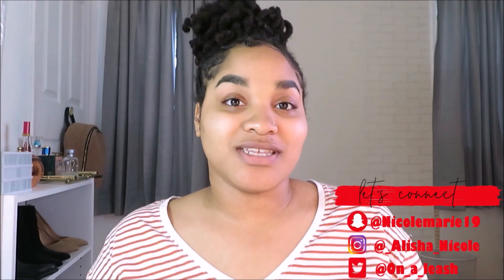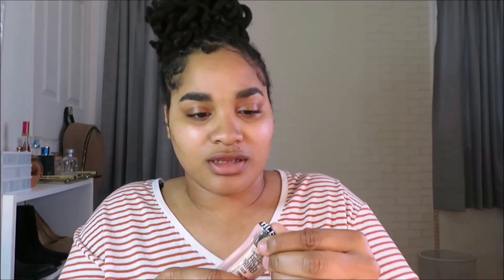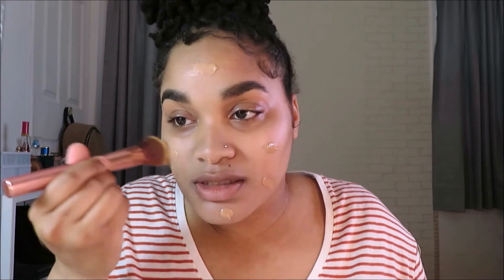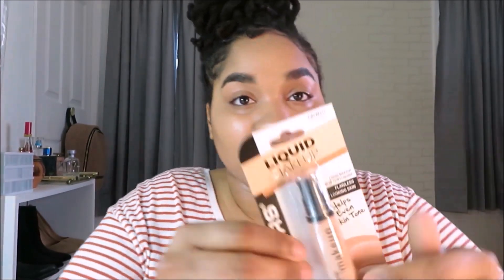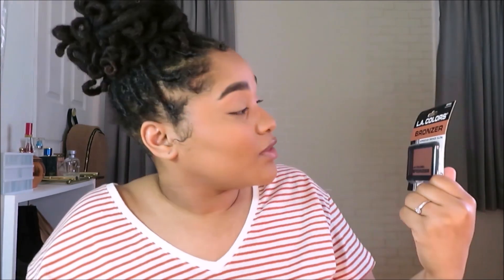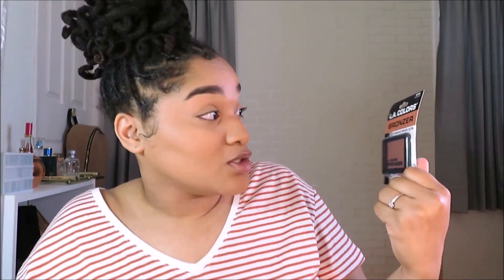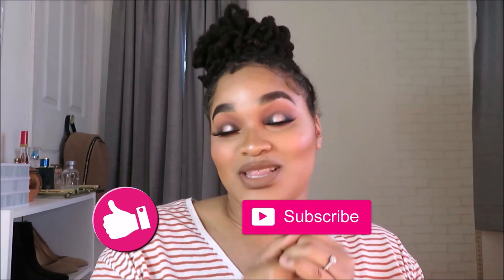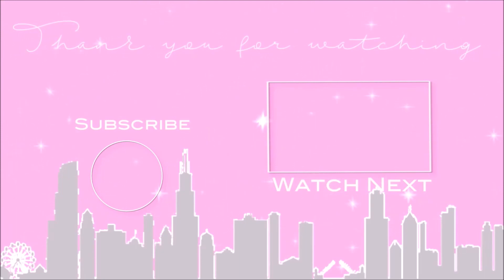Full Face Of Dollar Tree Makeup 🤑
Hello Beautiful People, thanks for coming back to see another video.
 I had a lot of fun filming this video for you guys.
In this video, I decided to have a little fun & do a challenge.
QESTIONS YOU MIGHT HAVE:
My Age: 25
Birthday: 11/13/93
Zodiac Sign: Scorpio
From: Philadelphia PA
Location: Chicago
Camera: Nikon Coolpix S9500 & Canon Power Shot SX730 HS
Editing Software: Premiere Pro CC 2018
Lights: Soft Box Lights (Ebay) & Ring Light
Products Used
Crochet Hooks: